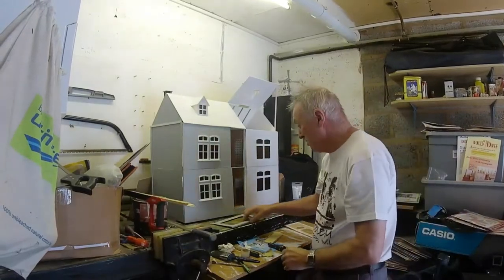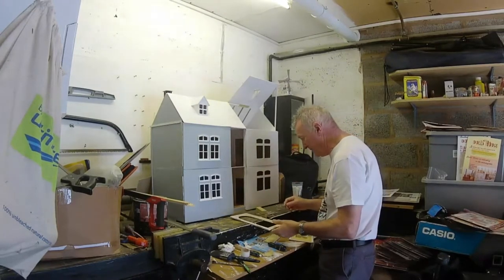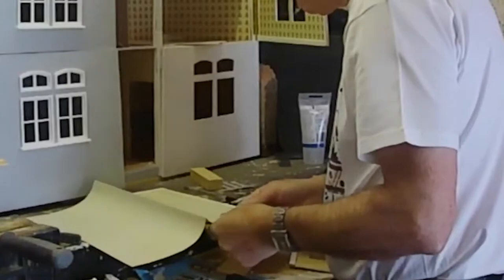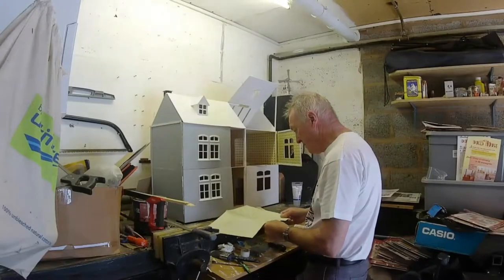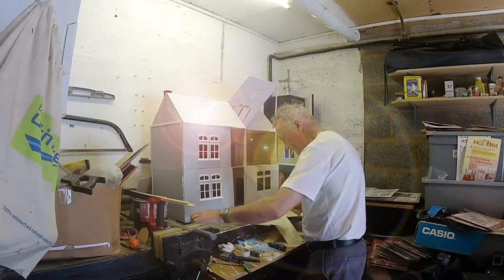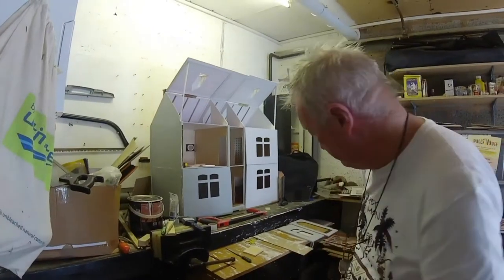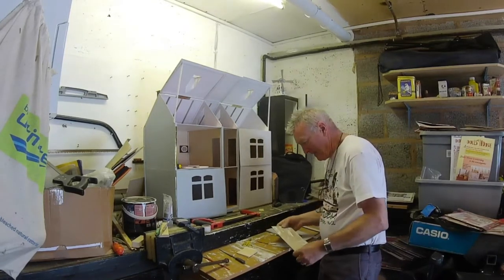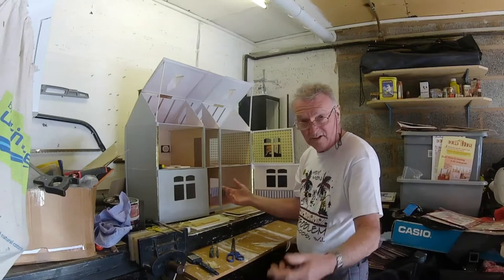Dads Dolls House Quarantine - 13 - Needs A Bit Of Fettling